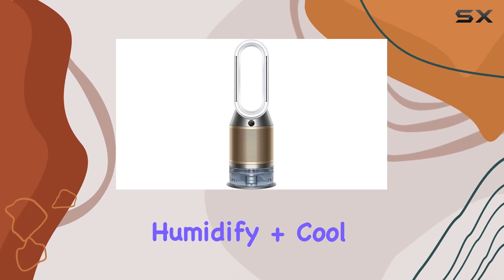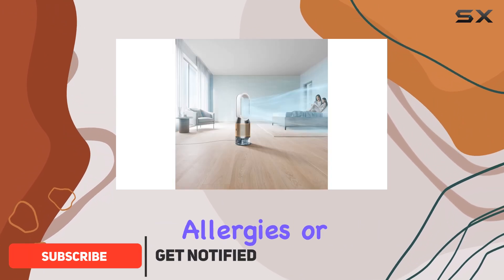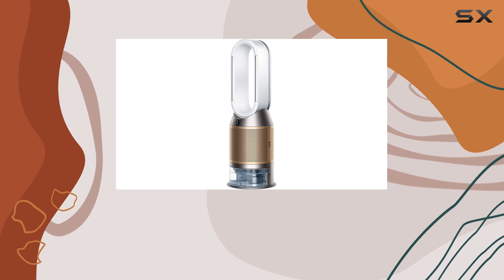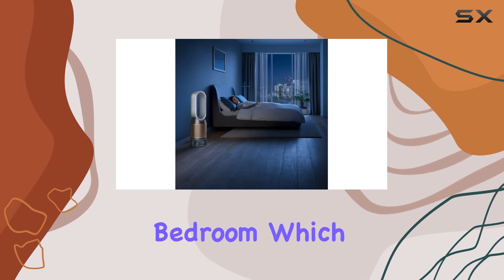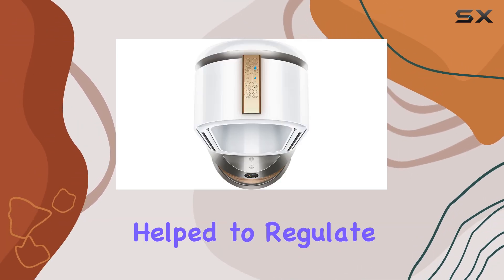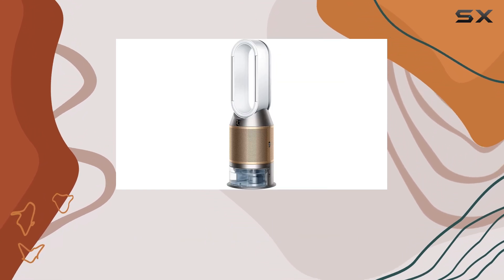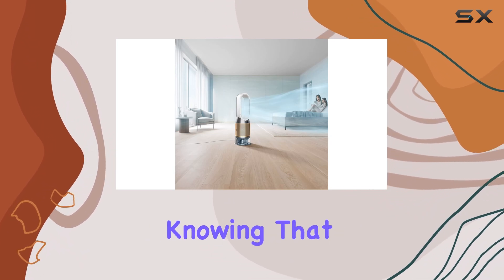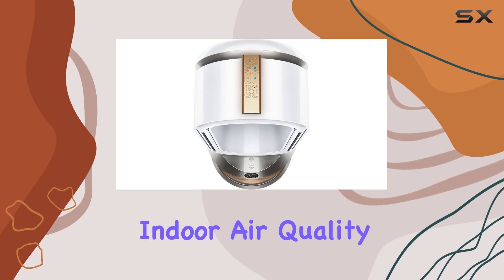Dyson Purifier Humidify+Cool: The Ultimate Air Solution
0:00 Intro
0:07 Review

Things that we mentioned in this video:
Dyson Purifier Humidify+Cool Formaldehyde™ PH04 : B0B3F749ZJ